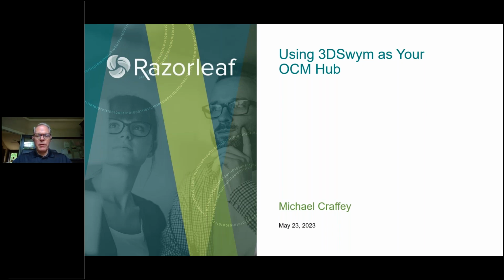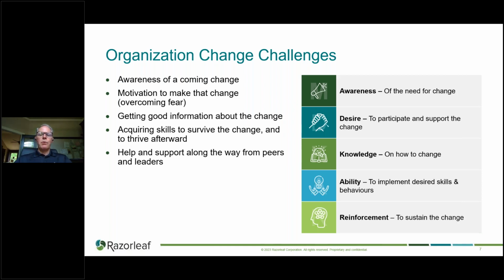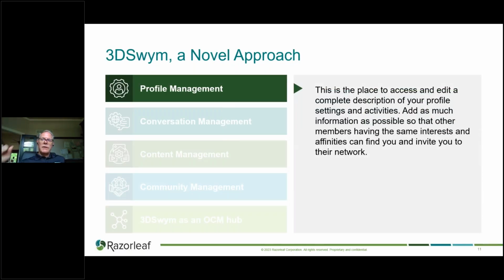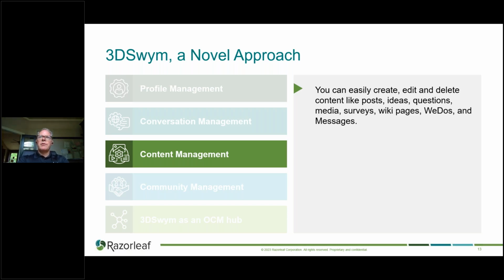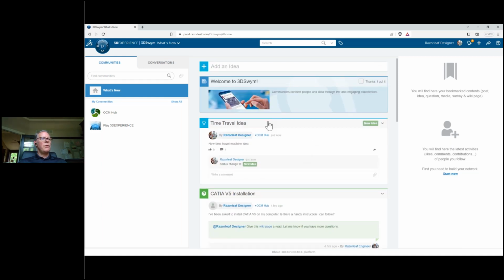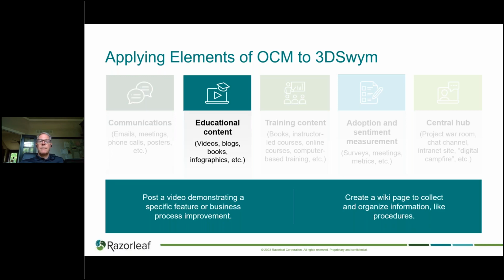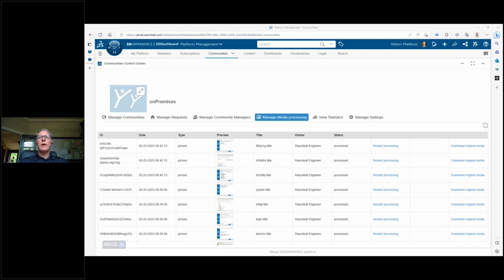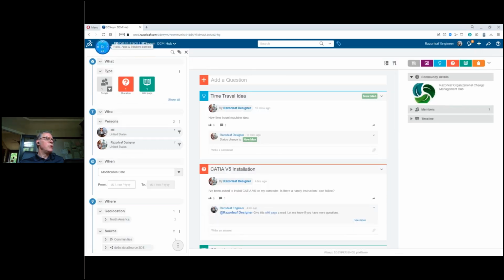Using 3DSWYM as Your OCM Hub | 3DEXPERIENCE Webinar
Looking for a novel approach to Organizational Change Management, especially when deploying or upgrading 3DEXPERIENCE? Take advantage of 3DSwym as your OCM Hub offers a unique chance to ease your organizational change.

In this webinar, we’ll explore how using 3DSwym can help organize and connect individuals and groups within your organization to improve your organizational change.

3DSwym can help your organization:
  - Distribute information
  - Collaborate on tasks
  - Ask questions
  - Write blogs
  - Create wiki’s
  - Take polls

Communities can be established to allow private collaboration, to stage new training materials perhaps, and then the community could be moved to a public state for enterprise consumption.

If you’re looking for a way to enable business transformation and change management by taking advantage of software you already own, join us for this discussion and see live demonstrations of 3DSwym features.

🍀 𝙁𝙊𝙇𝙇𝙊𝙒 𝙍𝘼𝙕𝙊𝙍𝙇𝙀𝘼𝙁